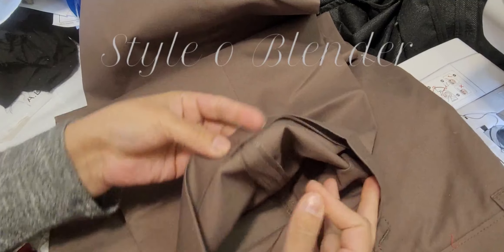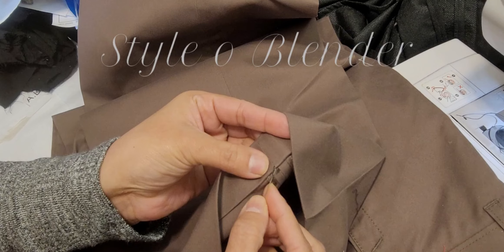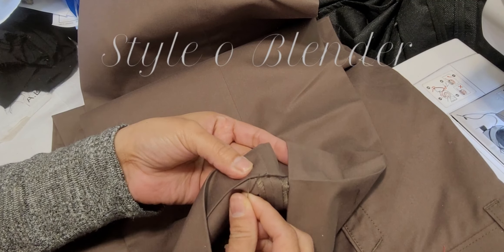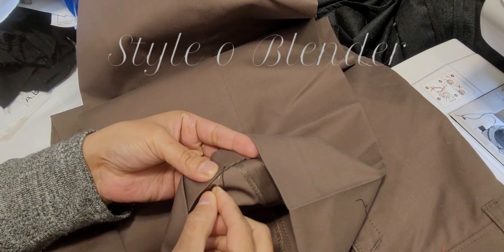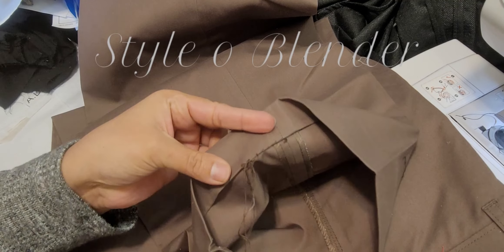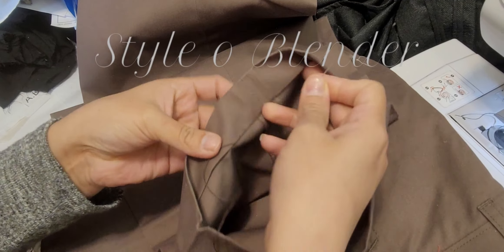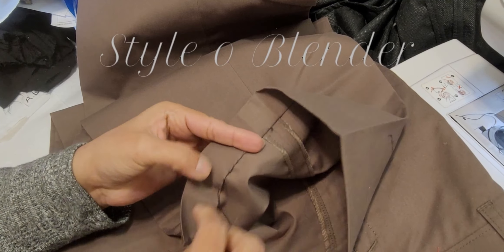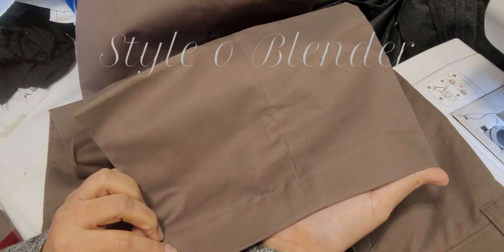Invisible Hem stitching for dress pants / Invisible hem stitch by hand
hi sew mates
an easy and quick way to sew a hem for  any pant

invisible hem on pants
hem for jeans
invisible hem by hand